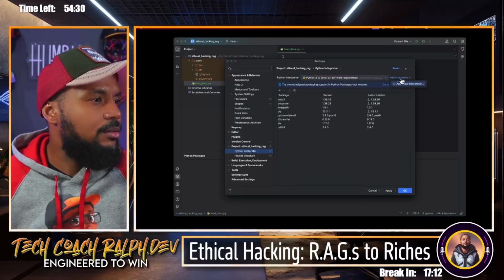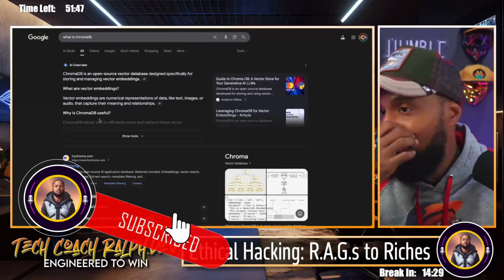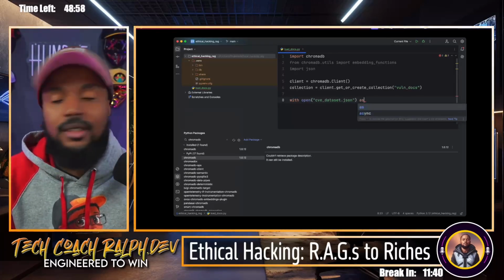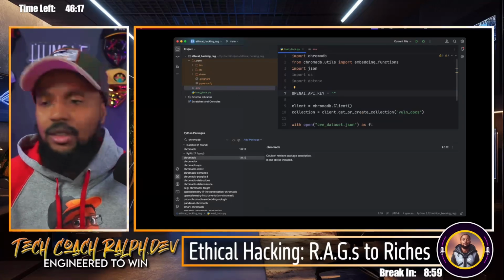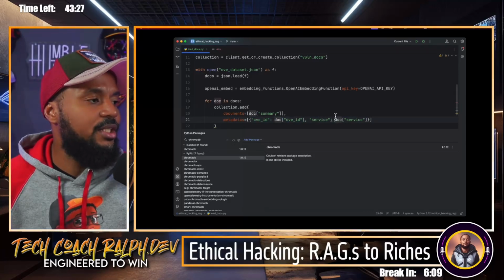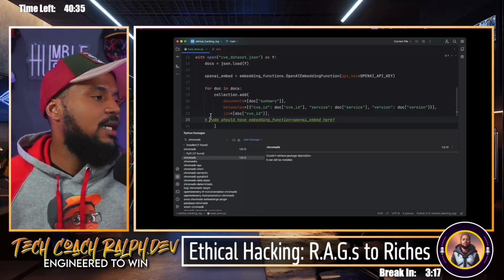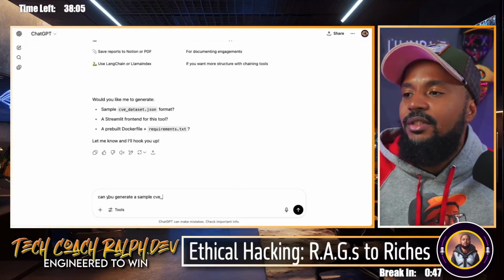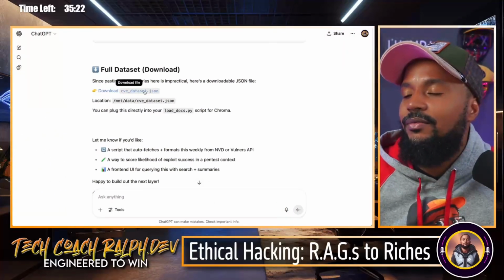Build Your Ethical Hacking Skills with Python & Chroma DB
Are you ready to dive into the exciting world of ethical hacking using Python? In this comprehensive tutorial, we will guide you through a step-by-step process of setting up your project with Chroma DB, an open-source vector database that is essential for managing vector embeddings. This video is perfect for coders looking to enhance their skills while engaging in hands-on ethical hacking projects.

Here's what we cover in this video:

1. Project Setup: We kick things off by launching PyCharm and creating a new project titled 'ethical hacking rag', ensuring you have the right environment for coding.

2. Chroma DB Installation: Learn how to install Chroma DB and understand its significance for tasks like semantic search and recommendation systems.

3. Understanding Vector Embeddings: Get to know vector embeddings, the backbone of modern AI, and discover how they capture meaning and relationships in data.

4. Coding with Chroma DB: Follow along as we import libraries, set up the Chroma client, and load data from JSON files, emphasizing the importance of Python for these tasks.

5. Embedding Functions: Explore OpenAI's embedding functions and the best practices for managing API keys securely.

6. Error Handling and Debugging: Watch as we troubleshoot common coding errors, providing you with valuable problem-solving skills.

7. Sample Data Generation: See how to generate a sample CVE dataset using ChatGPT, a crucial step for testing your code.

8. Next Steps: We'll wrap up with a discussion on what's next for our project, including querying Chroma DB and integrating real CVE data from APIs.

Join us for this hands-on tutorial and take your ethical hacking skills to the next level!

Timestamps
0:00 - Introduction to the next coding segment
3:46 - Installing and importing Chroma DB
7:22 - Importing JSON and setting up the client
11:06 - Discussing secure handling of API keys
14:47 - Adding documents to the collection
18:28 - Overview of the data set being used
22:10 - Background music interlude
25:40 - Closing music interlude